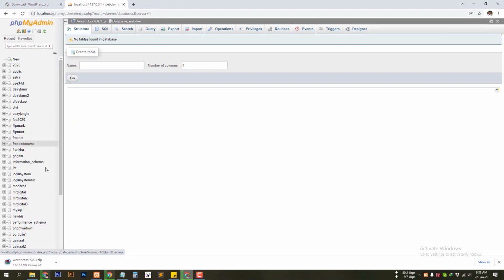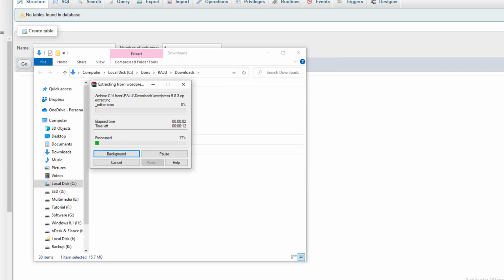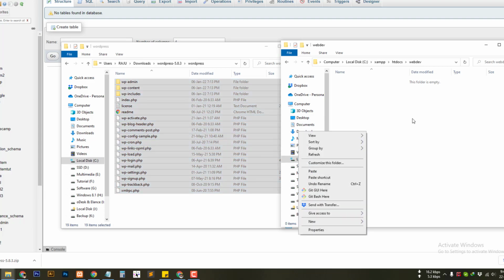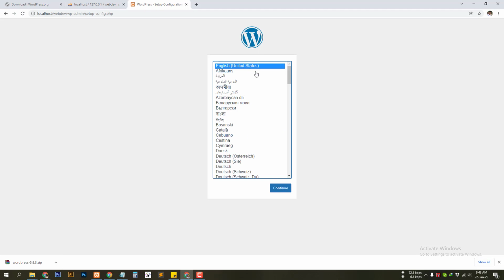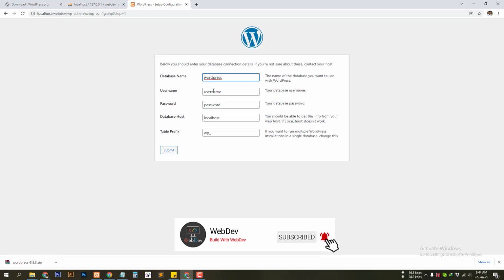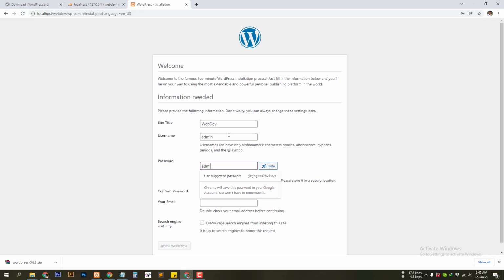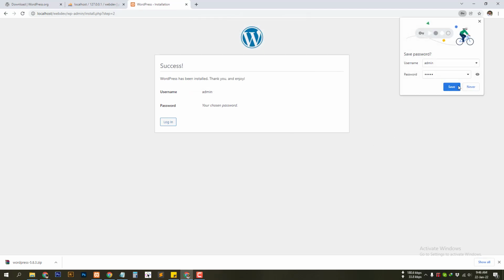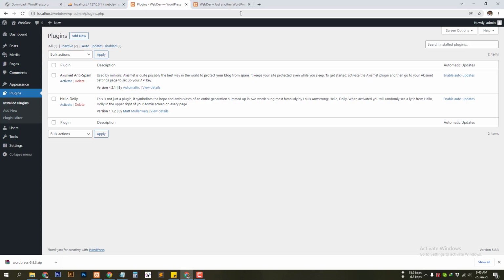How to Install WordPress on Localhost XAMPP in 2022 - WebDev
Install WordPress on Localhost in 2022-
In this video we learn how to install WordPress on XAMPP in 2022. To follow this video, you must have installed XAMPP on your Computer.

About Me:
I am passionate and believe in best practices and modern trends in web development. I build a dynamic WordPress website for your business.

My Skills:-
HTML | CSS | Bootstrap | jQuery
PHP | MySQL (Basic) | WordPress | WooCommerce | Custom Post Type | Advanced Custom Fields
Elementor | PSD to WordPress
Custom Post/Page | Custom Dashboard
All Major Plugins and Theme